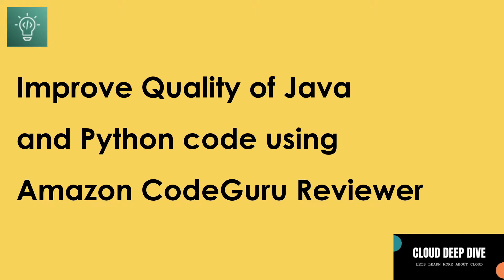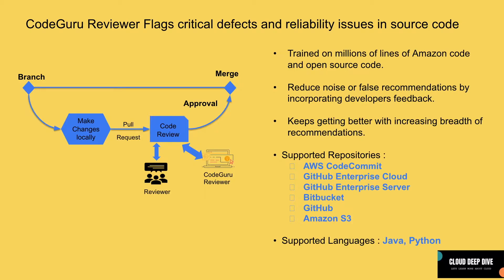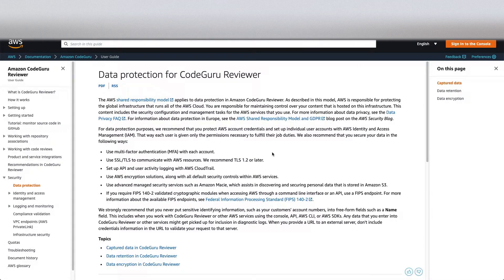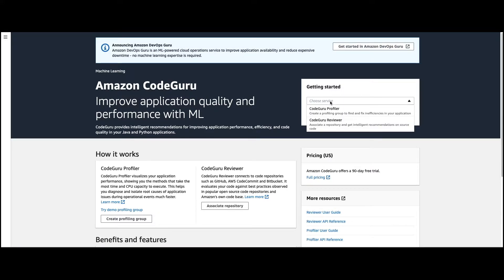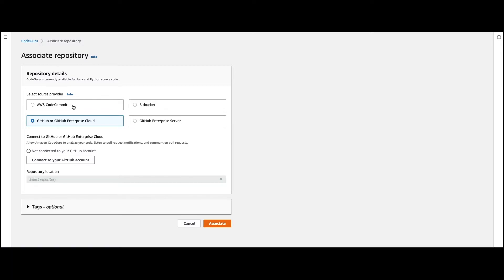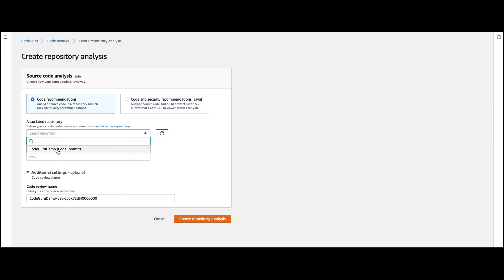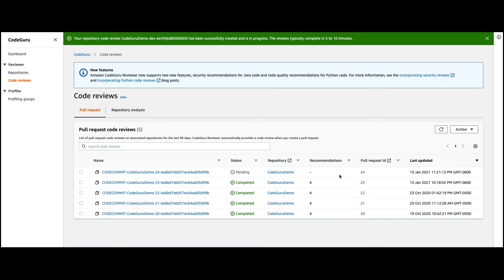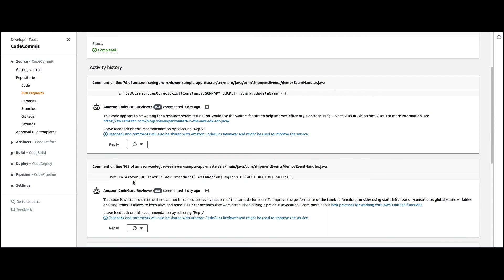Amazon CodeGuru Reviewer Demo | AWS updates from re:invent:2020 | Code Review | Automate Code Review